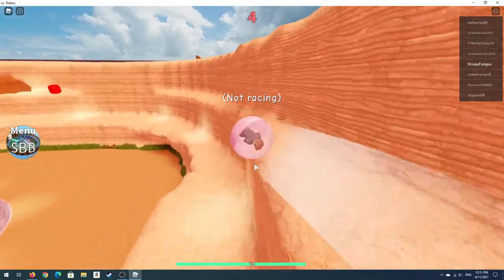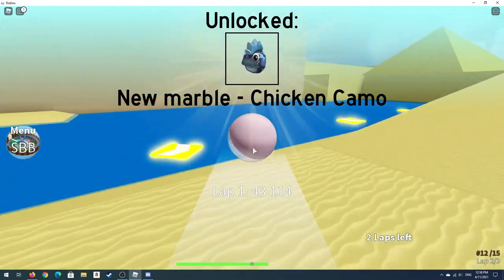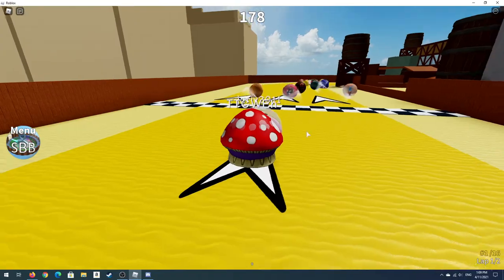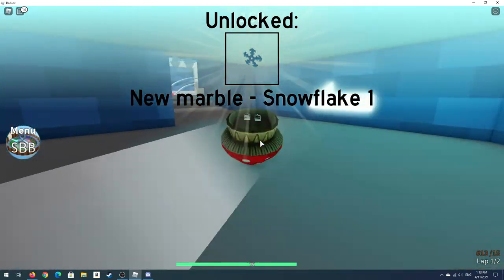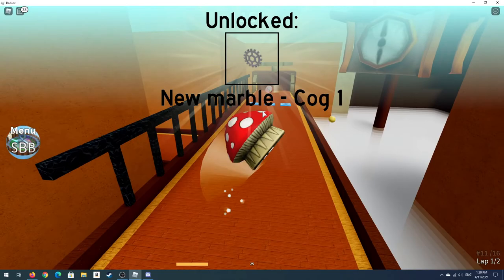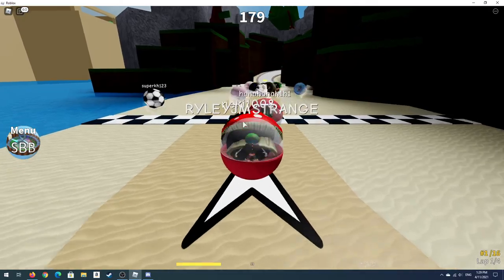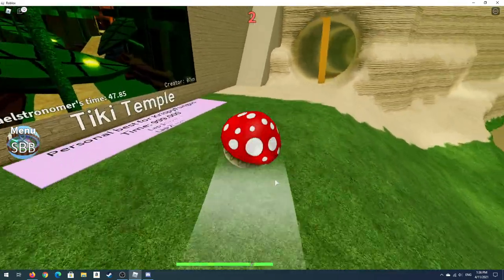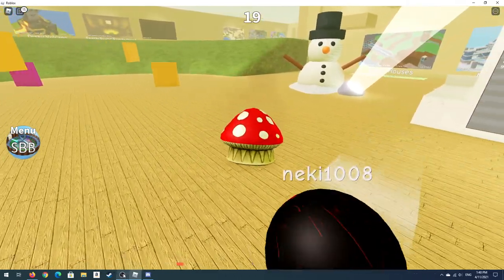Roblox | How To Get All Marbles In Super Blocky Ball ( OUTDATED )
Thanks for the help from @spoogus_alt